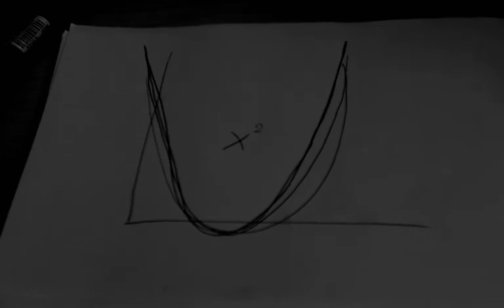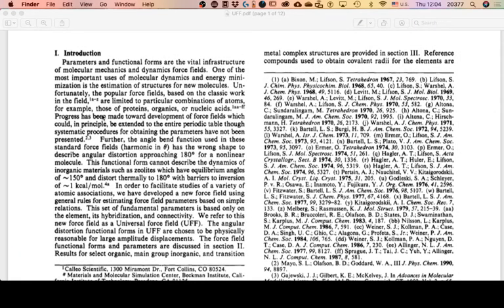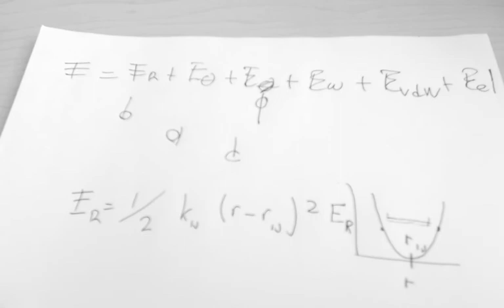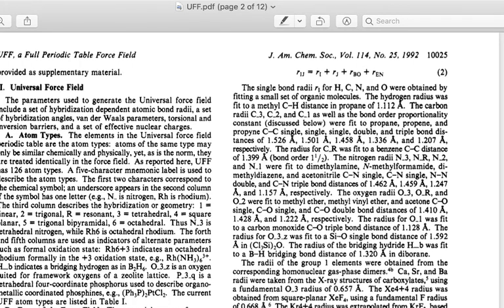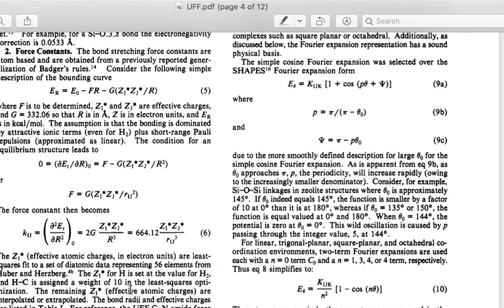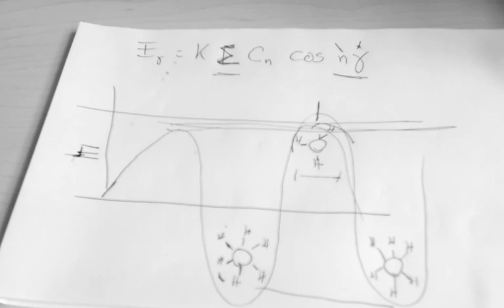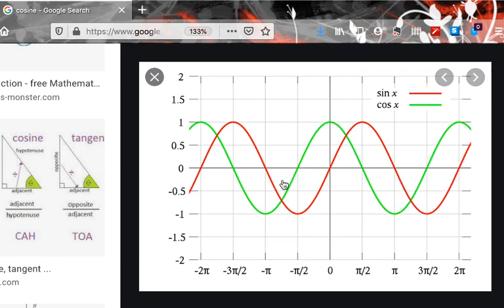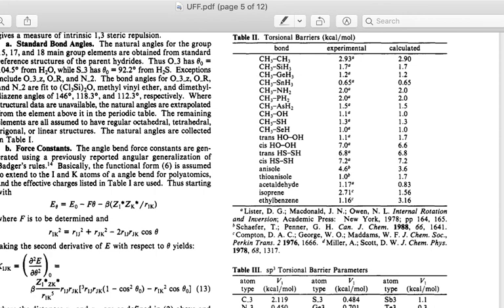Drug Design Class 6-FEB-2020